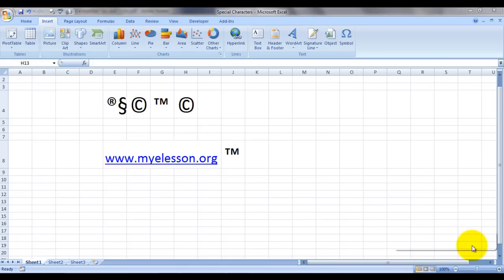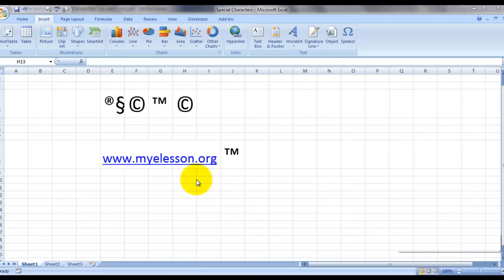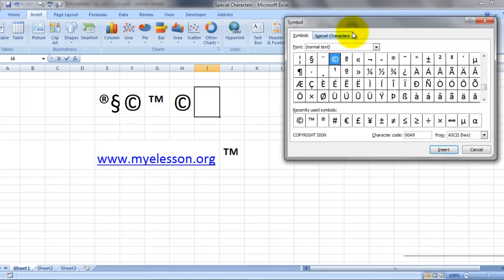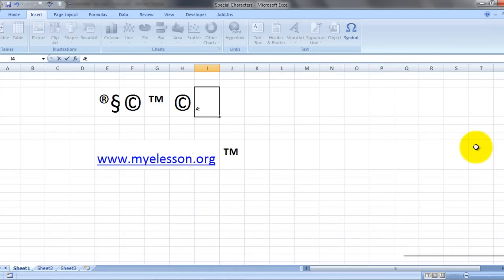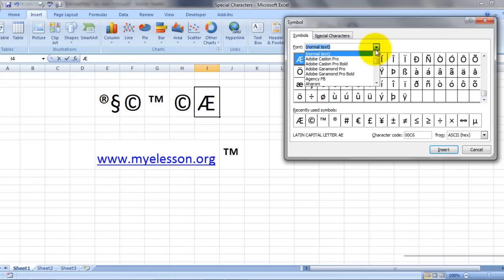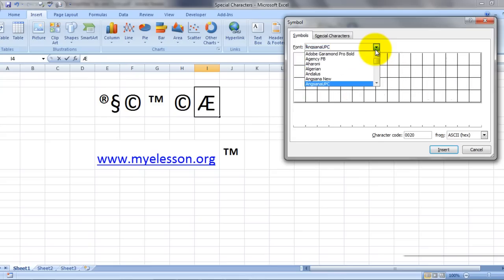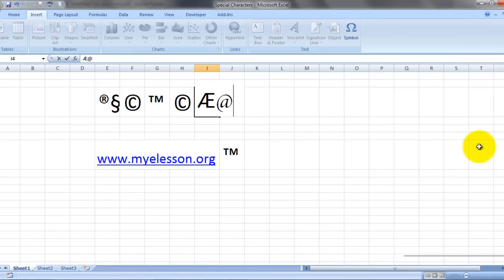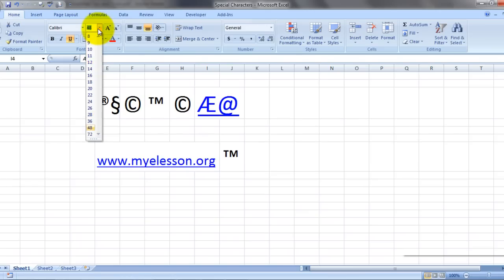Insert Symbols & Special Characters in Excel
Learn to Insert Special Characters and Symbols in Excel and make express your views and reports better.To  Add a Symbol in Excel you have to follow these 3 steps
1. Click on Insert Tab
2. Click on Symbols Label
3. Choose you Symbols by clicking them and click Apply